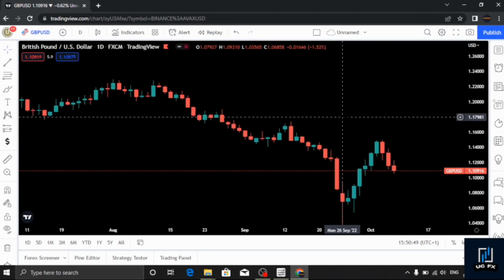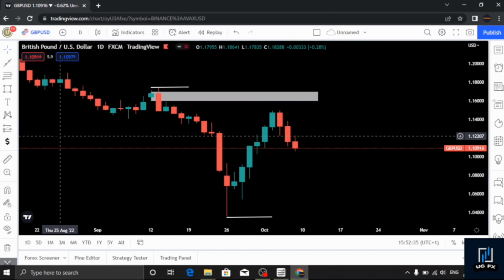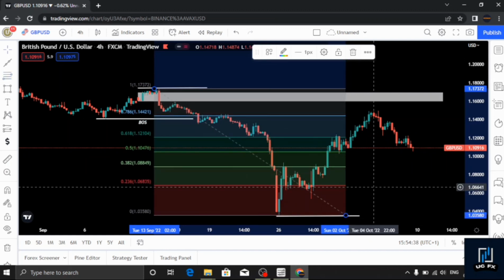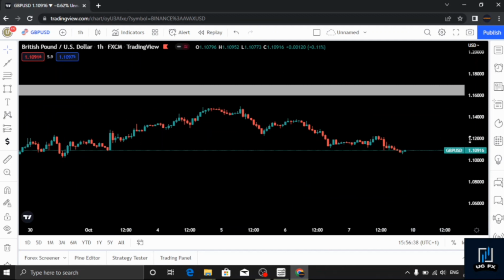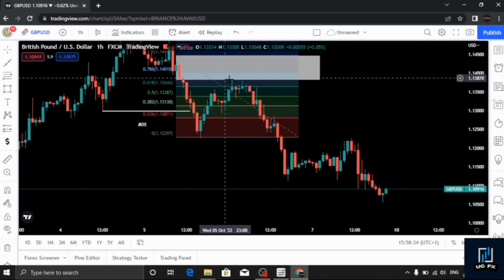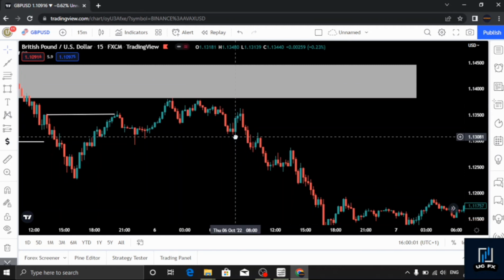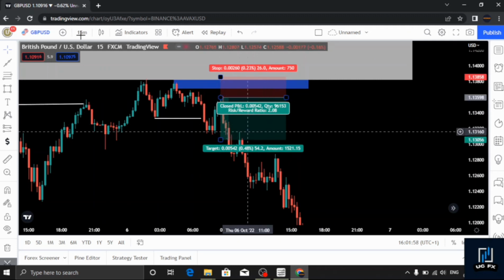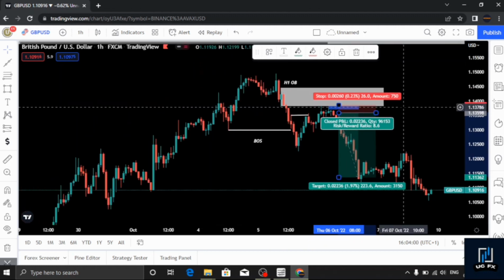How to REFINE ORDER BLOCKS | Simplified [Smart Money Concepts]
Watch this video and learn a simplified way of refining Order Blocks. You would also learn when to exactly start taking your entries. And this entry technique would give you the tightest stop loss so that you can have higher risk to reward ratio.

🔴 How to Trade Order Blocks || The Only 6 Steps you Need With Snipper Entries [Smart Money Concepts]